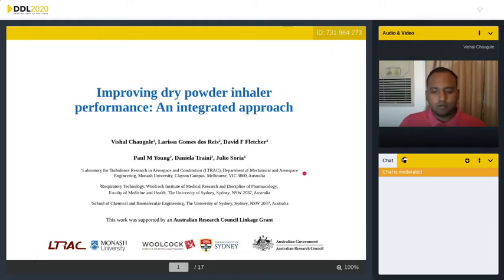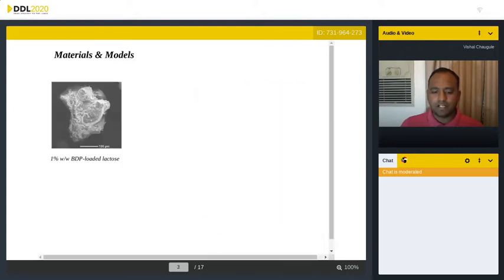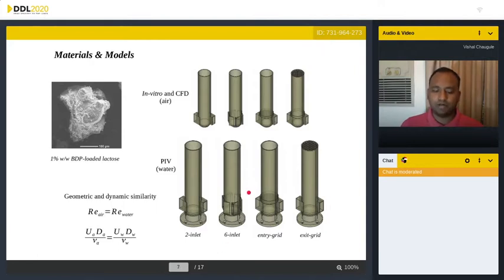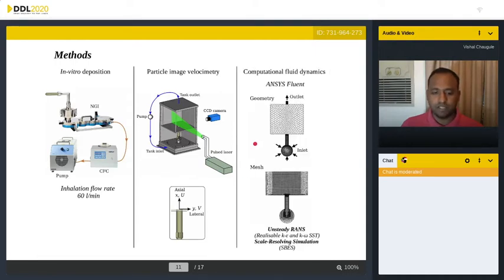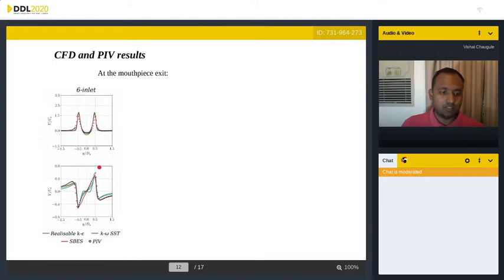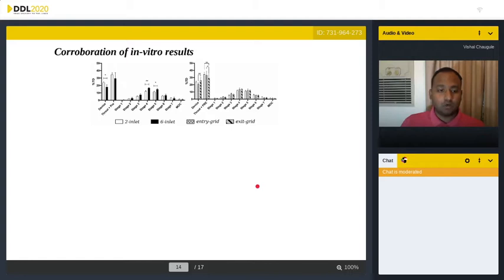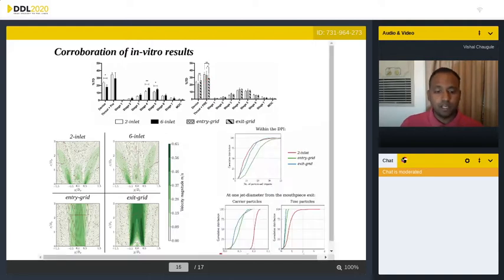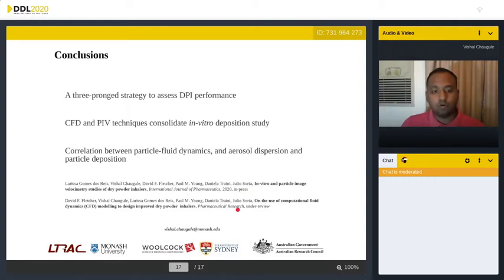Improving dry powder inhaler performance: An integrated approach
Dr Vishal Chaugule

Advancement of dry powder inhalers (DPIs) is hindered by the limited understanding and control of de-agglomeration mechanisms and flow characteristics, which affect aerosol performance. These complex and intertwined phenomena are contingent to device design, inhalation flow, and formulation properties. To study these processes, an integrated approach is presented, combining three complementary methods: in-vitro deposition by cascade-impactor, computational fluid dynamics (CFD), and particle image velocimetry (PIV).

The impact of device design on its performance was assessed using 3D-printed DPI models with modified tangential inlets and the addition of a grid. Aerosol performance was investigated via a cascade-impactor (NGI-Copley), using a 1% w/w beclomethasone dipropionate-loaded lactose formulation, at 60 l/min. CFD was used to simulate the flow in the device and downstream region using a novel Scale-Resolving-Simulation approach to capture the turbulence structure and study particle behaviour (carrier and drug) via Lagrangian tracking. PIV measurements were performed using water-based experiments under geometrically and dynamically similar conditions to DPIs operating in air.

Inlets’ modification did not affect fine particle dose assessed in-vitro. The grid inclusion decreased throat deposition due to a straightened outflow without lateral spreading, as observed from the PIV, which also showed a high-swirling and recirculating jet-flow emerging from DPIs without the grid. The CFD results showed close agreement with PIV data, validating the simulations, and providing detailed information on the flow and particle-dynamics.

Overall, this work demonstrates the correlation of fluid- and particle-dynamics with aerosol dispersion and particle deposition, within and from a DPI, that can be achieved.